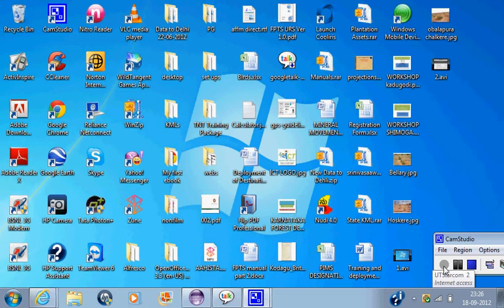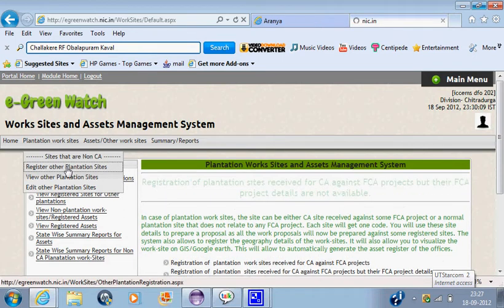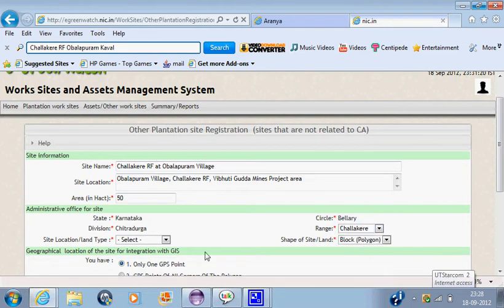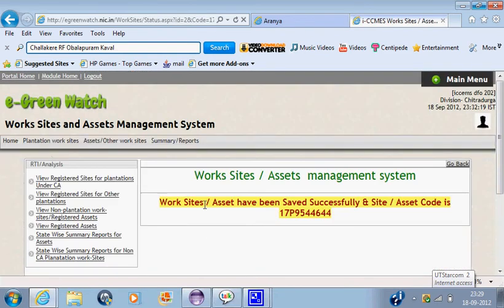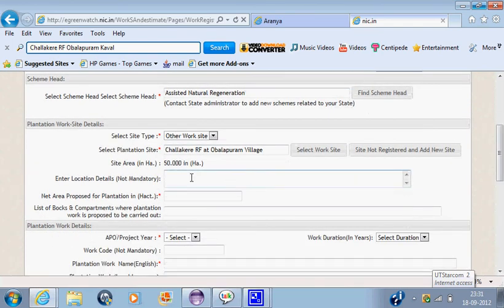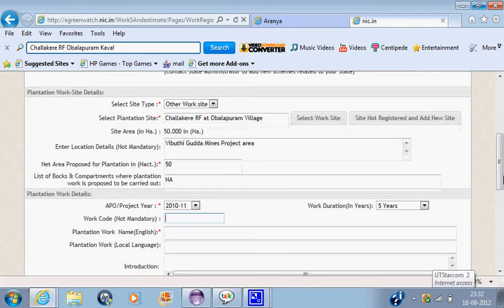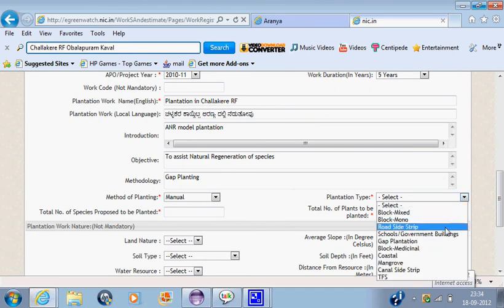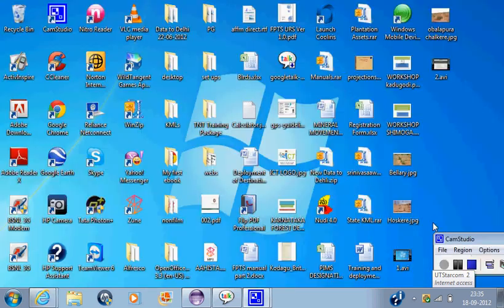Registering a plantation site and work in iccmes e-greenwatch portal.avi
Screen recording for registering a plantation site (Non CA) and to Register a work (on CA and Non CA site).